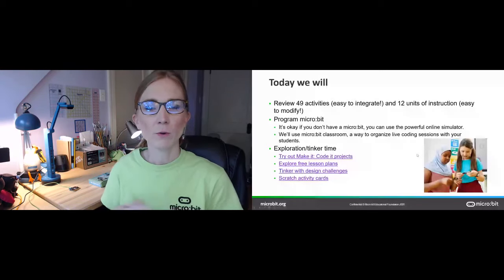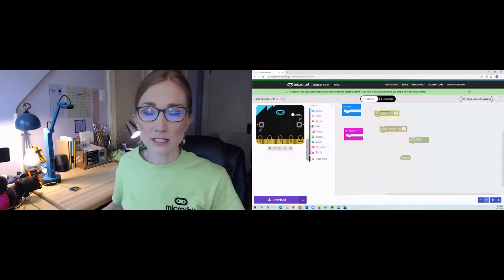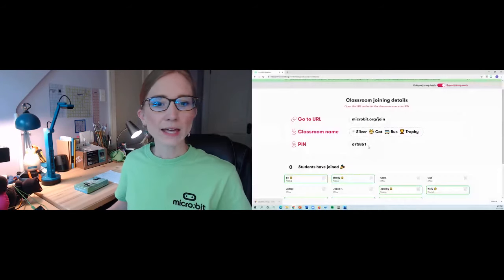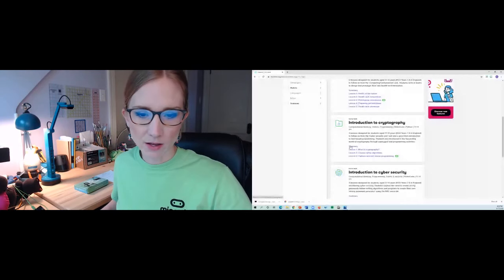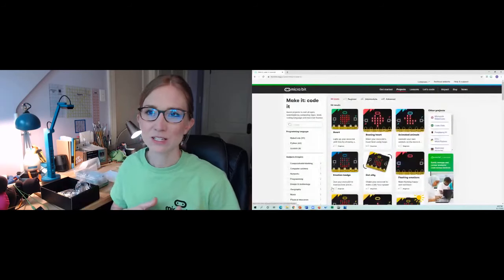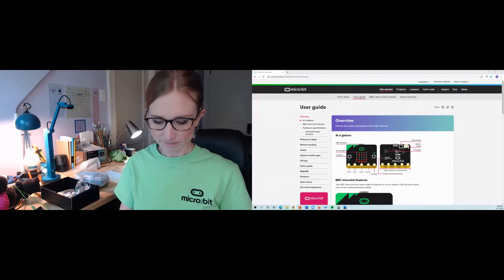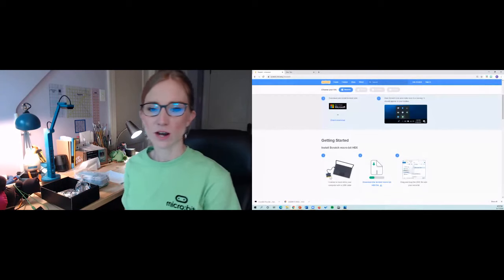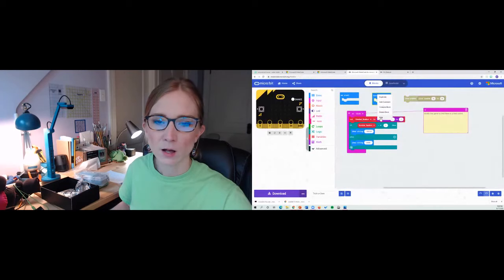Micro:bit: Computer Science for Middle School Teachers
*This session requires a Micro:bit. To purchase a Micro:bit, click here.

In this hands on workshop, participants will design and code a solution to a real world problem and be introduced to free 4th and 5th grade resources for programming the micro:bit in MakeCode using the micro:bit simulator. Resources include 12 new units at microbit.org (remote teaching friendly), 49 mini-projects students can do anywhere, Sustainable Development Goal activities, code.org CS Fundamentals curriculum, and Scratch activity cards. Participants will increase confidence and skill to incorporate physical computing into CS instruction, whether integrating across the curriculum or within a CS course. Participants will increase confidence and skill to support differentiated instruction with students self-selecting into interest-based groups.

Speaker: Katie Henry, Micro:bit Educational Foundation, Head of Partner Engagement, N. America; former STEAM and classroom teacher

This session was a part of the 2020 Constellations Virtual Computer Science Professional Development Summit.

The summit was presented by the Constellations Center for Equity in Computing, the Georgia Department of Education, CS4GA, and Computer Science Teachers Association.